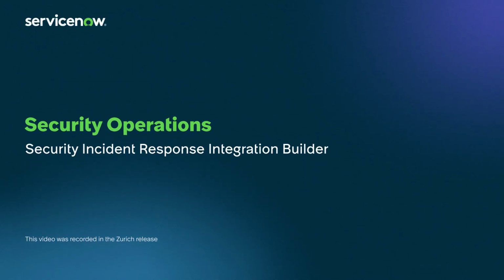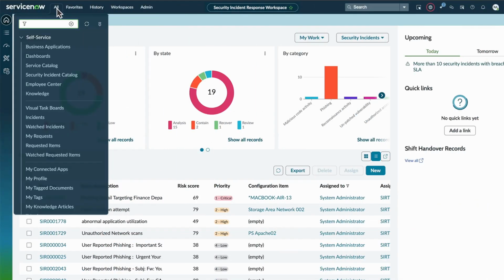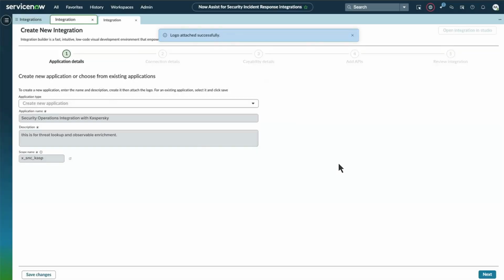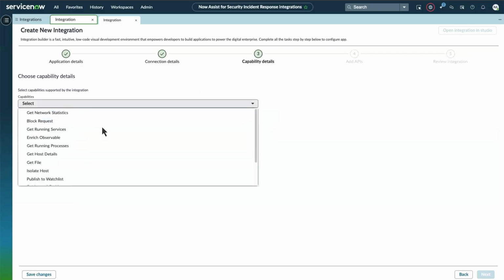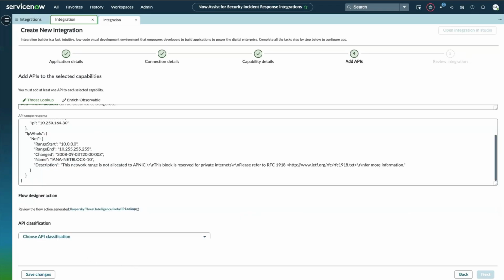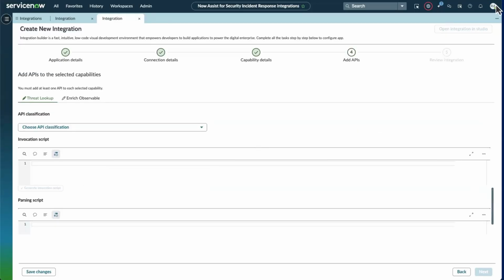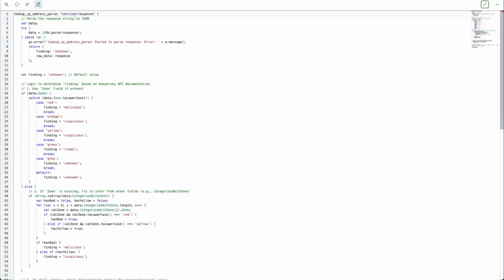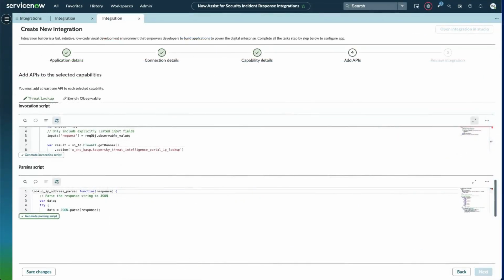Security Incident Response Integration Builder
Learn how to use SIR Integration Builder to create security tool integrations with LLM-powered code generation. This getting started guide demonstrates how to integrate third-party security tools, from application creation through testing.

Chapters:
00:00 Introduction
00:12 Benefits
00:44 Integration use case

Role required: admin, sn_si.admin